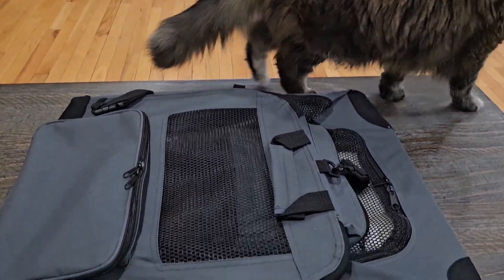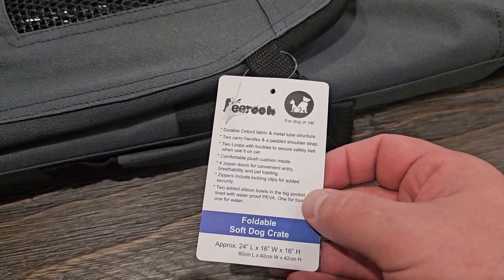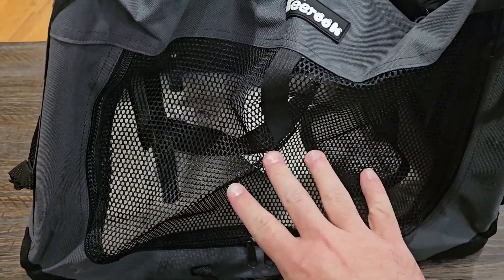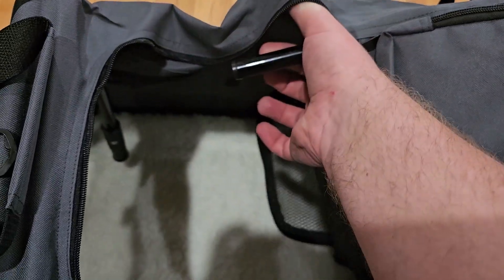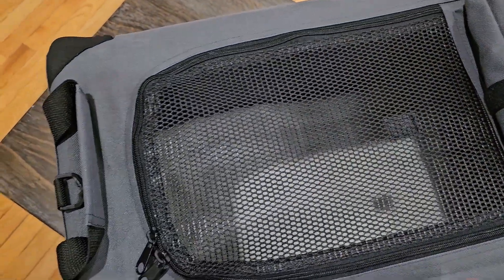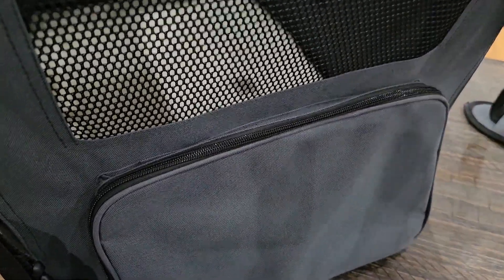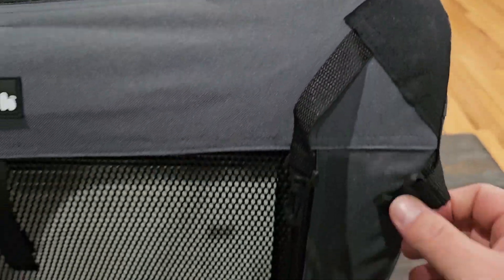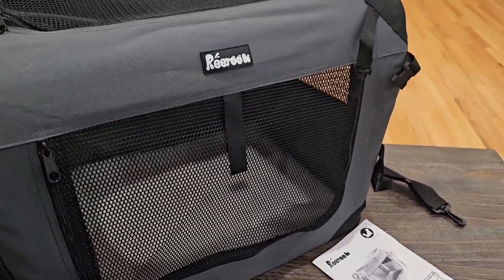Reerooh Pet Carrier Review | For Cats or Dogs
Reerooh pet carrier review.  This is one of the best pet carriers I've ever used.

Introducing the Reerooh Large Cat Carrier, the perfect travel companion for your furry friend. This soft-sided pet carrier is designed with your pet's comfort and safety in mind, featuring 4 breathable meshes for ventilation, 2 collapsible travel bowls, 2 safe straps, and locking zippers to prevent any accidental escapes.

With a large capacity of 55lbs, this pet carrier is recommended for medium and large cats, small dogs, and even two small cats. Made with high-quality 600D polyester, the Reerooh cat carrier is strong and durable, preventing pets from tearing, biting, and scratching.

The carrier is designed with 4 openings, including mesh windows on the top and three large side entrances, allowing for easy access and ventilation. It's also equipped with two safe straps to secure the carrier with a seat belt, ensuring your cat's safety during long-distance car travel.

The Reerooh Large Cat Carrier is collapsible and portable, with a lightweight, flexible structure that can easily be compressed under a seat or stored anywhere. The carrier comes with a padded shoulder strap and handles, making it easy to carry and store.

The carrier also features a versatile design, with a side mesh storage pocket and a top storage pocket that are large enough to carry more accessories for your pets. The carrier comes with a soft pad and two pet bowls, with the pet pad being removable and washable for easy cleaning.

The Reerooh pet carrier crates are approved products, and the manufacturer offers a warranty guarantee and professional support. If you encounter any problems or need further assistance, simply contact the manufacturer through Amazon directly, and they will fix all issues to your satisfaction within 24 hours.

Overall, the Reerooh Large Cat Carrier is the best cat and dog carrier for long-distance car travel, providing your pet with a comfortable, safe, and enjoyable travel experience.